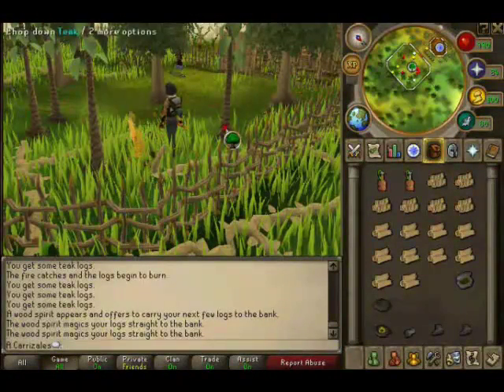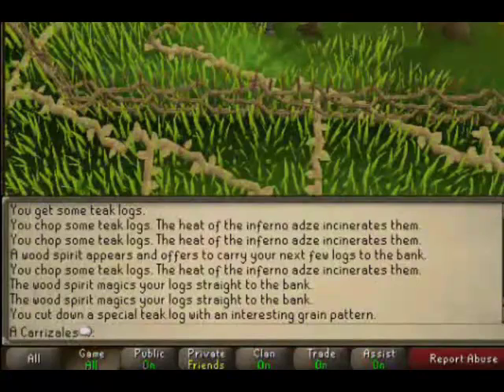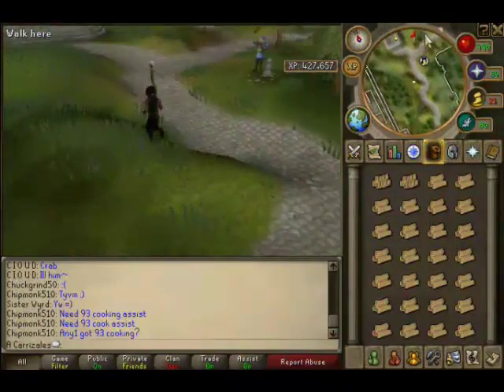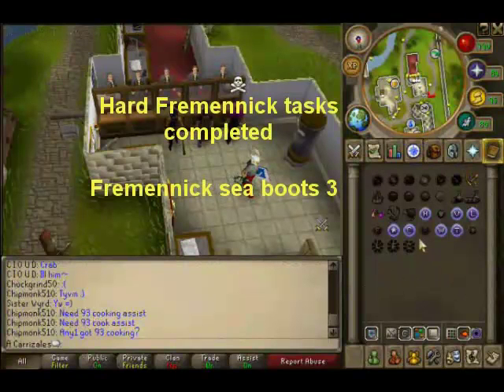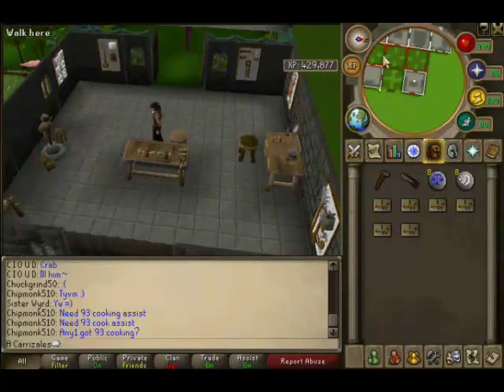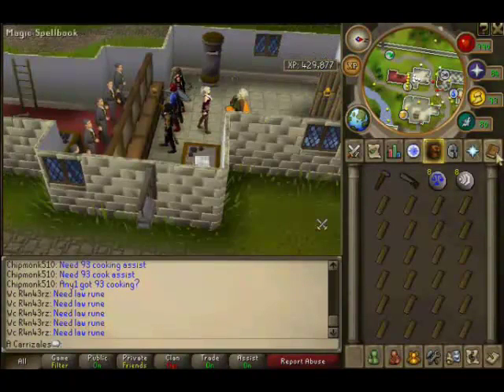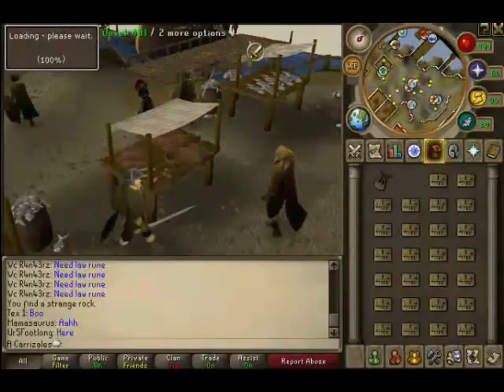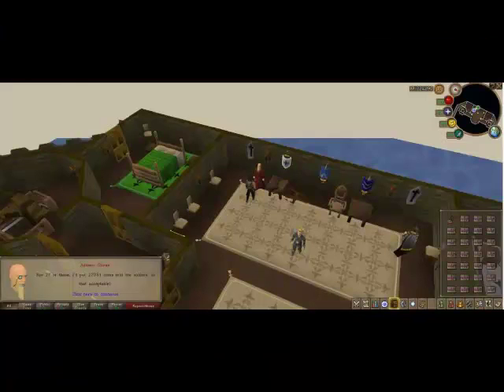runescape, how to train construction without spending any money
yes i know this is not the most effective way to train cons, but this is what i did to get the construction rocks every week without spending any money, and also made some profit out of it.

right now im not playing rs, im taking a break from the game

ty to CLUTCHxVIOLENCE  for telling me about some erros on the guide

used camstasia studio 7 to edit